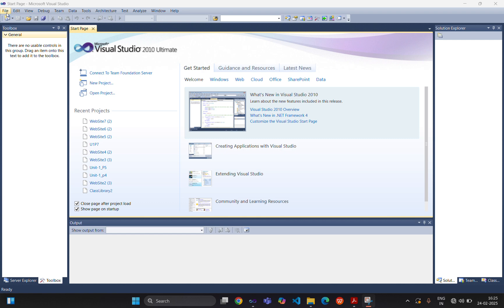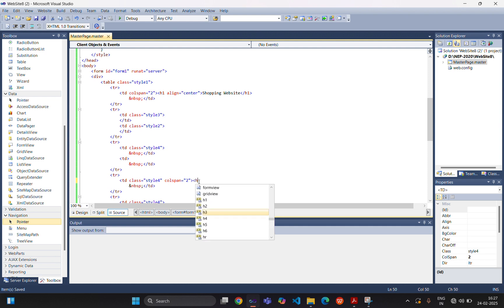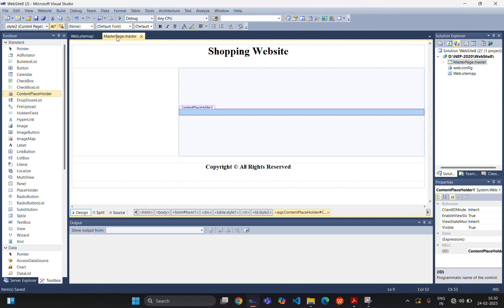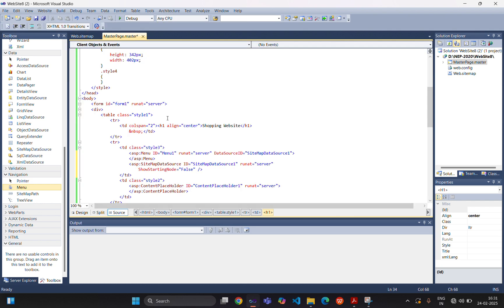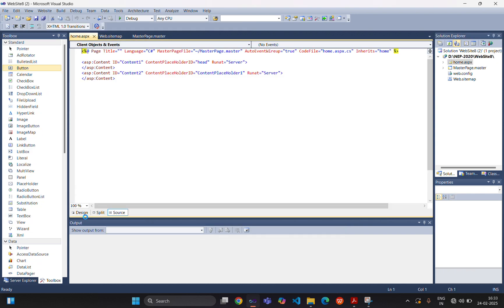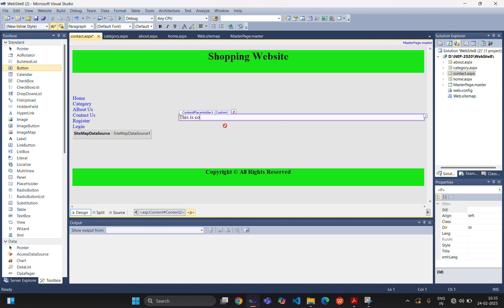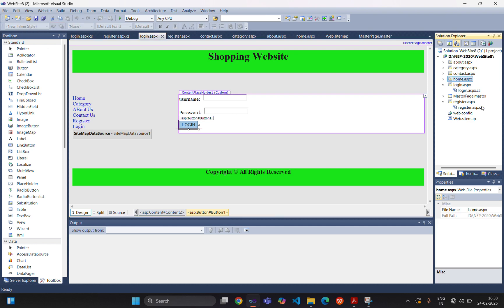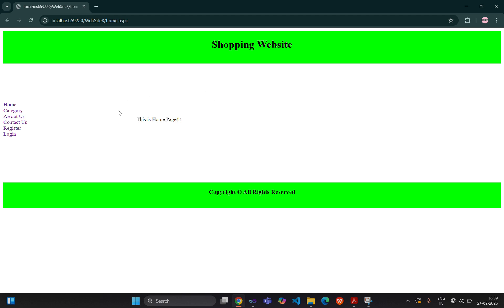MasterPage in ASP.NET using C# | By Sejal Shah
U2P1-Design a master page with header, sidebar, footer and content section. In
the sidebar display menu such as: Home, Category-(Men, Women), About
header and copyright warning in the footer. Create a menu using the
sitemap and provide links to various pages. @SejalShah1511